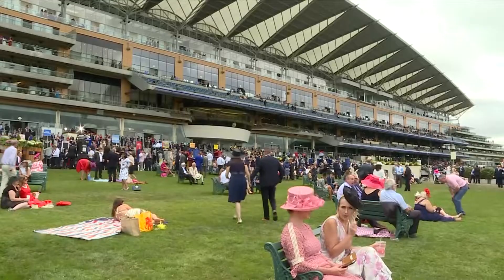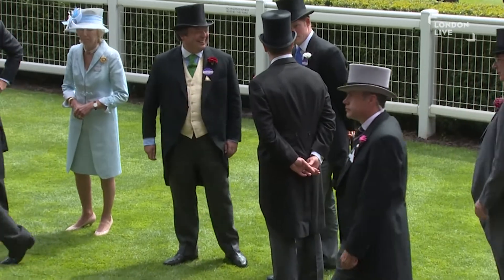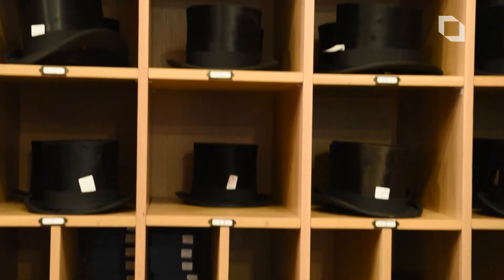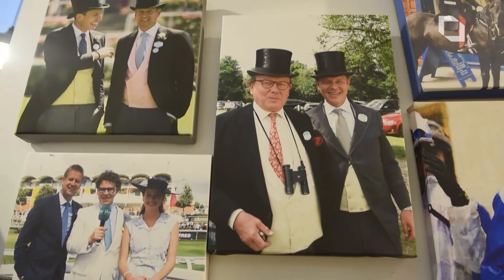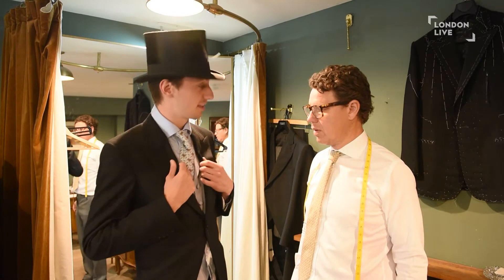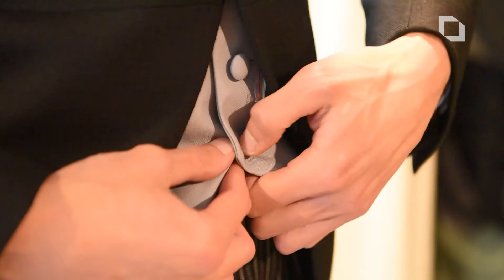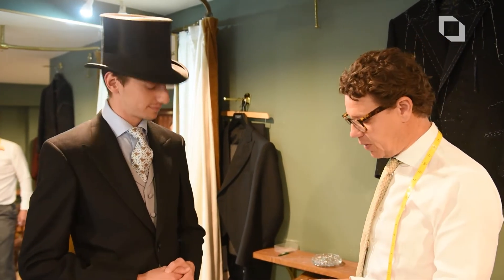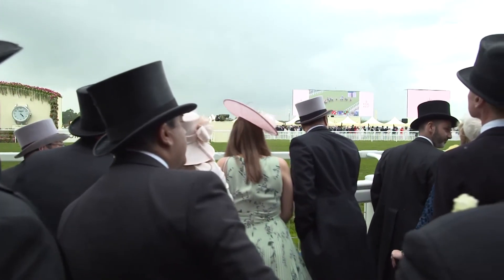How to dress for Royal Ascot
Social reporter Tom Forte visited Oliver Brown, one of London’s leading formal wear providers for Royal Ascot, and spoke to the founder, Kristian Robson, to find out some of the fashion protocols for the event and even try on one of the legendary suits.